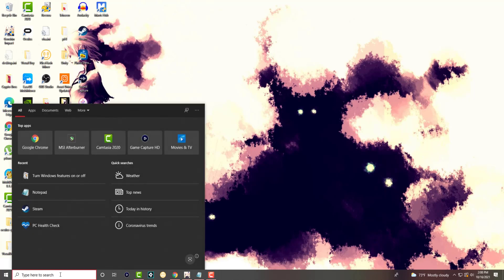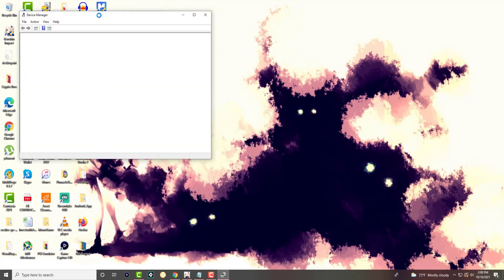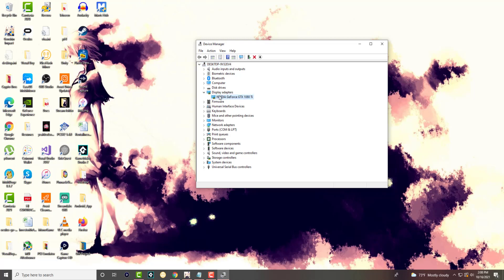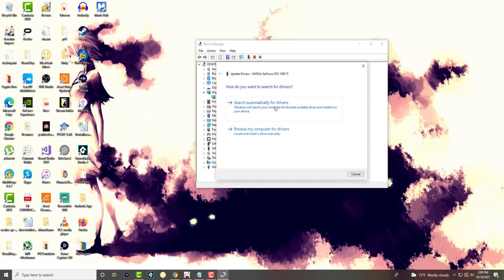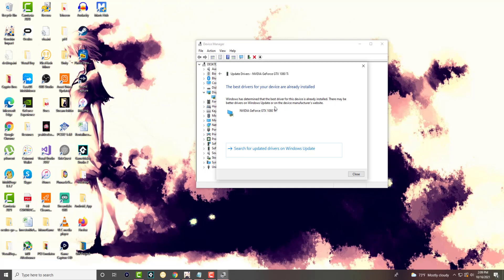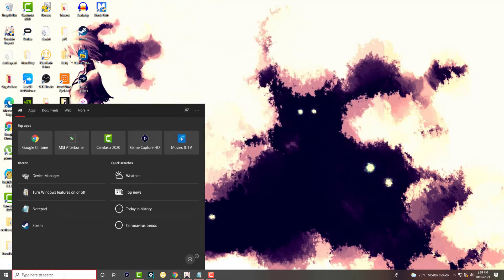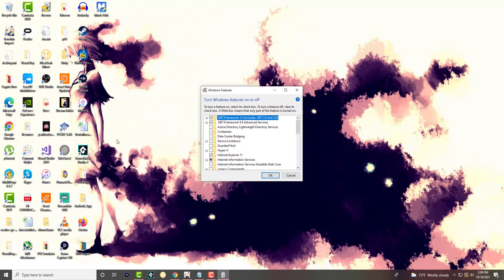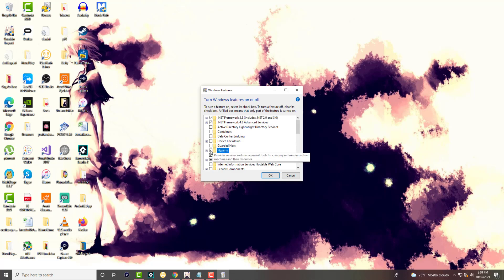How To Fix Riot Vanguard Crashed - Riot Vanguard Crash Report - Valorant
In This Video, I Will Show You How To Fix Riot Vanguard Crashed - Riot Vanguard Crash Report - Valorant